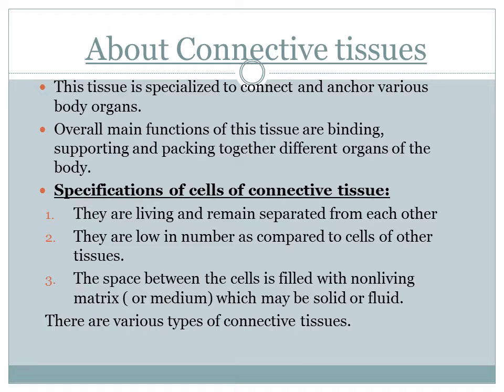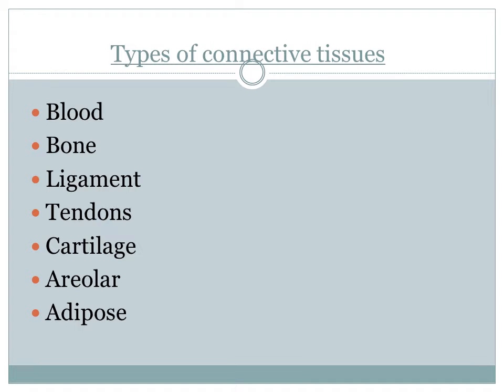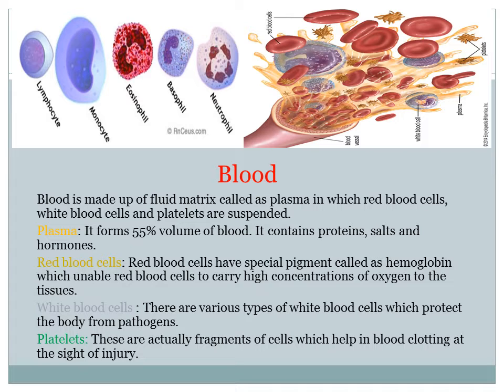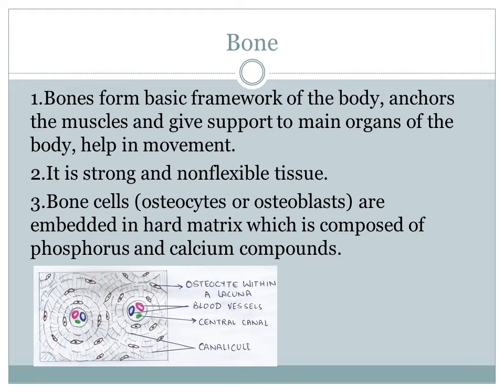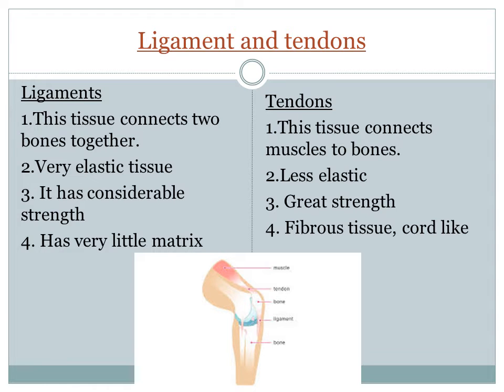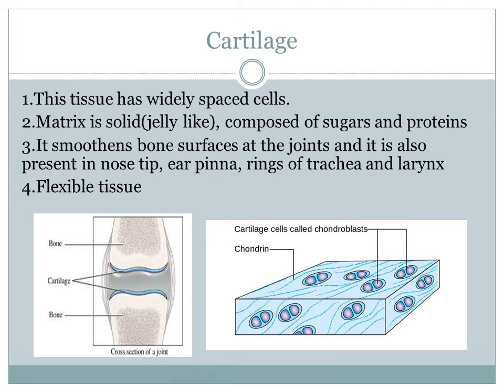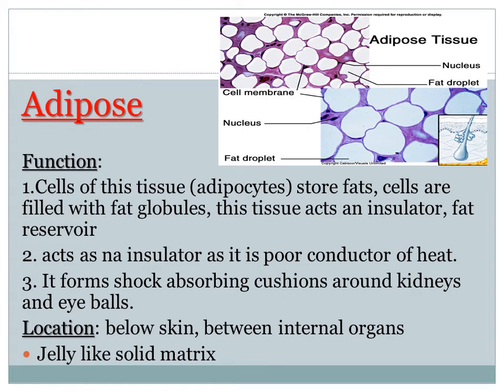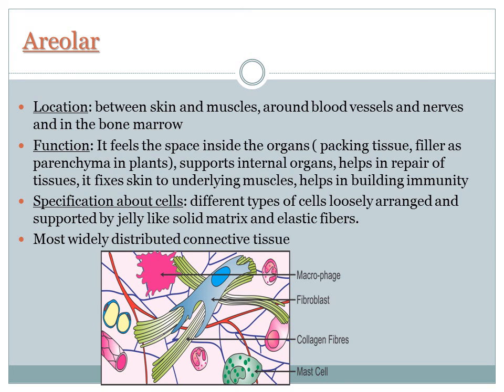connective tissues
This video talks about types of connective tissues, their locations and  functions.